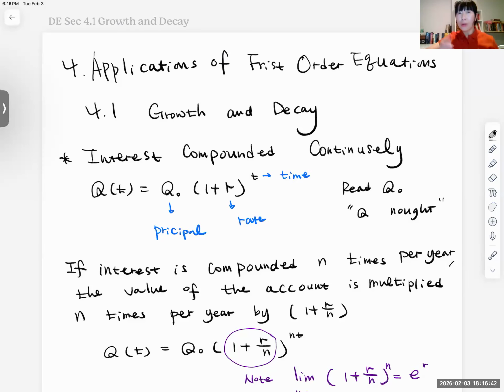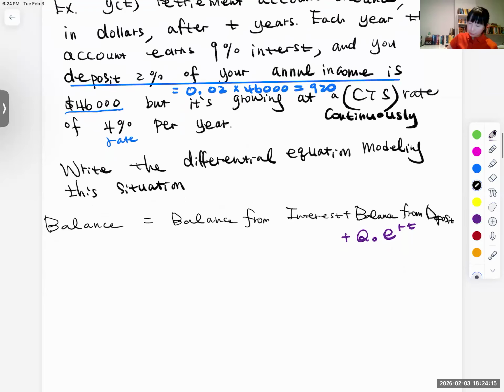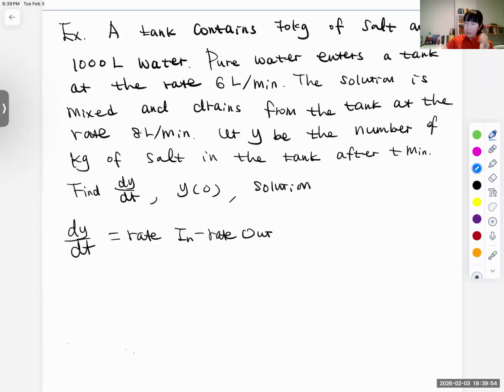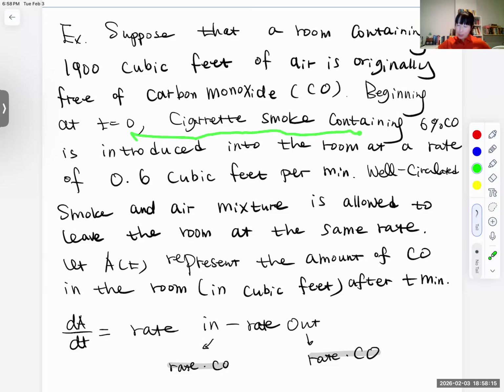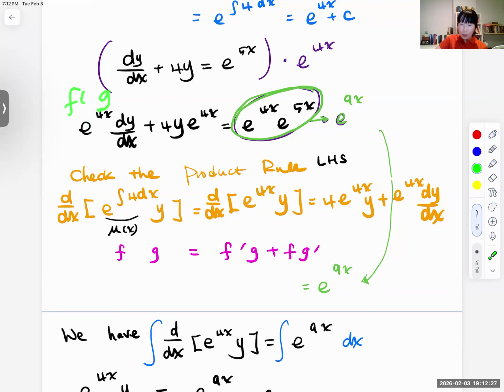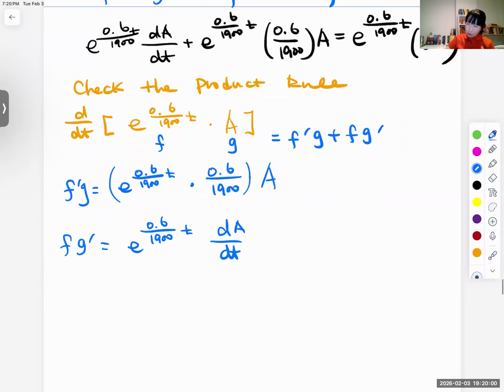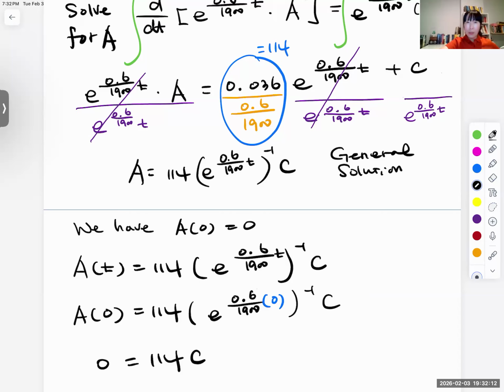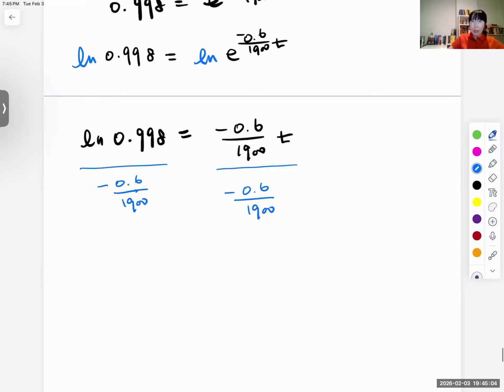Differential Equation Sec 4 1 Growth & Decay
Find the differential equation for continuous compound interest.
Find the amount of salt in the tank.
Find the amount of Carbon Monoxide(CO) and the time in the room.